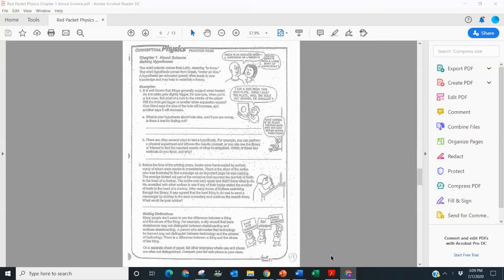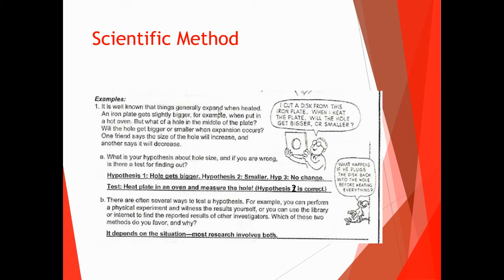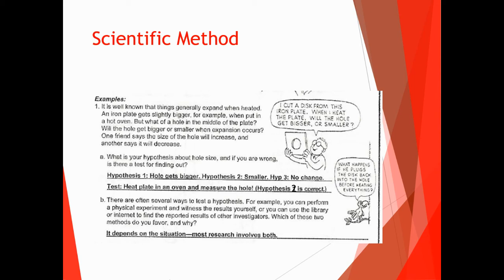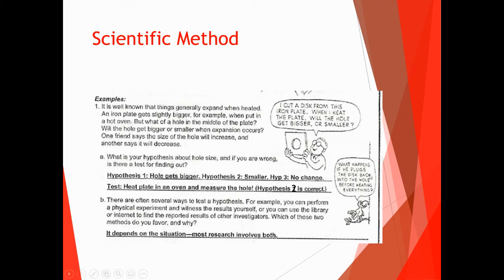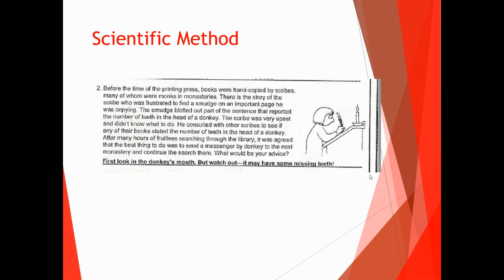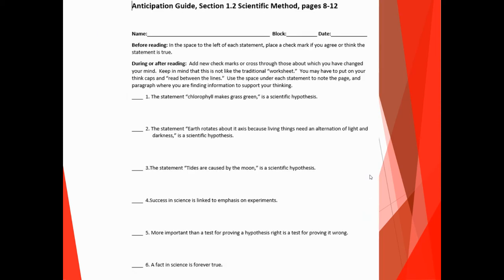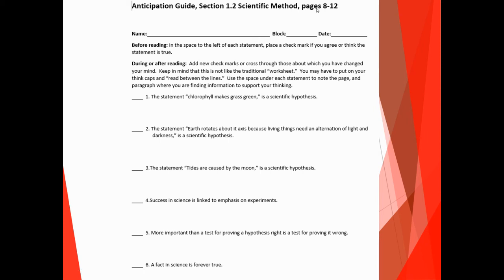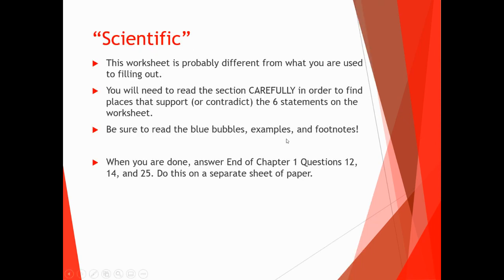#5 Chapter 1, Topic 4